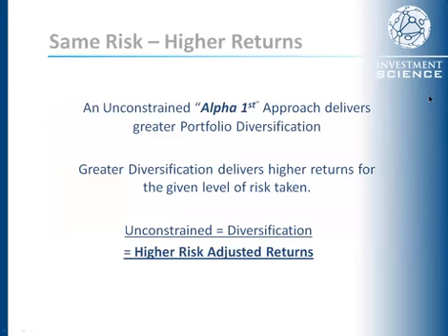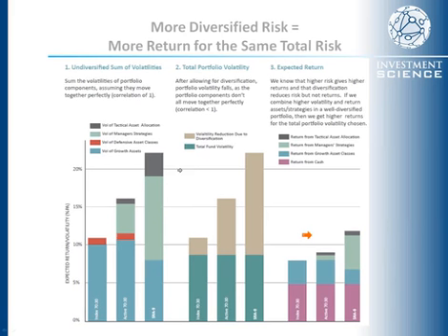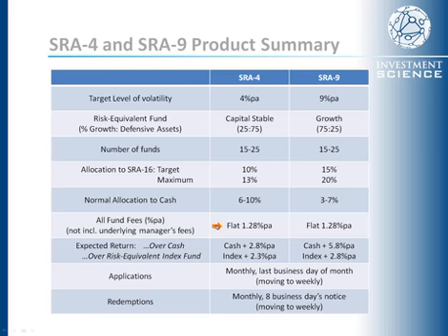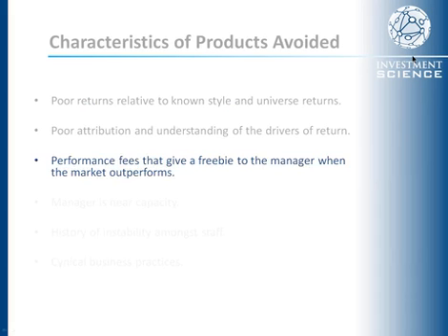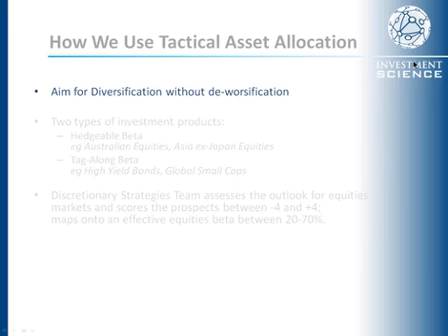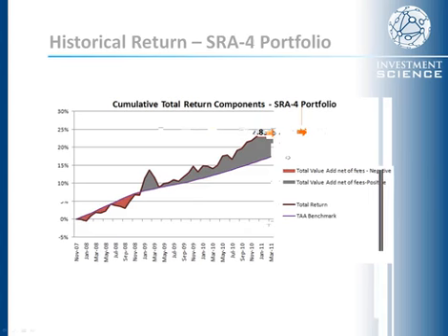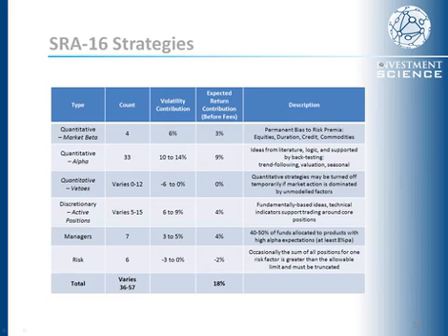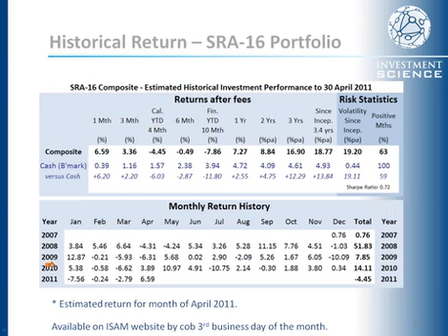Target Risk Funds: Meet the SRA Manager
David Toohey, CIO of Investment Science Asset Management details the methodology for the risk targeting approach he has developed and been operating to great effect since November 2007.